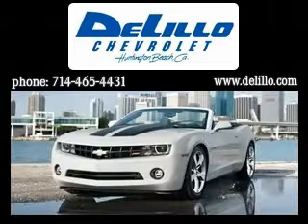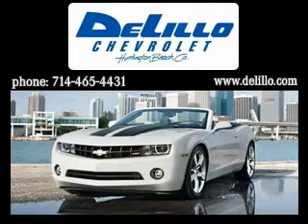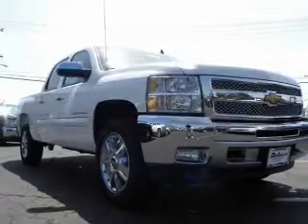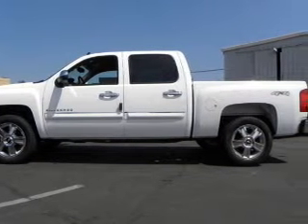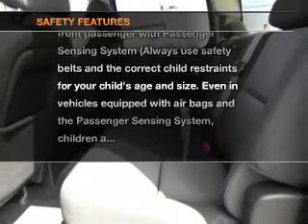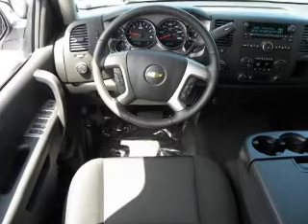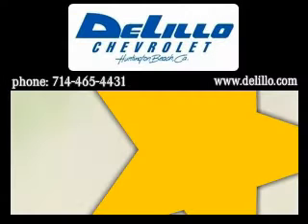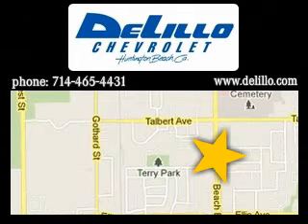2013 CHEVROLET SILVERADO 1500 - Huntington Beach CA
Year: 2013
Make: CHEVROLET
Model: SILVERADO 1500
Trim: 4WD CREW CAB 143.5 LT
Engine: 5.3 liter 8 cylinder 16 valve MPFI OHV Flexible Fuel
Transmission: AUTOMATIC
Color: WHITE
Mileage: 5
Address: